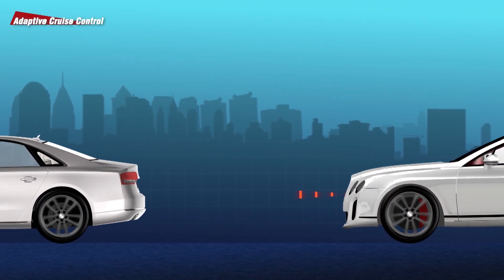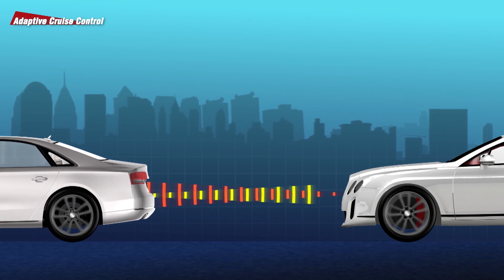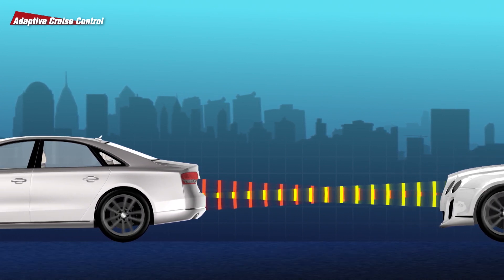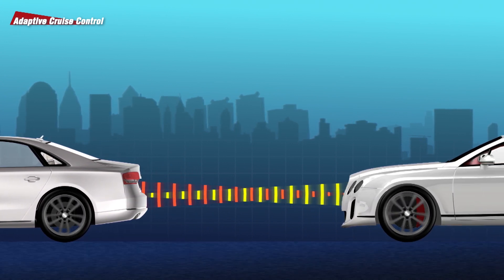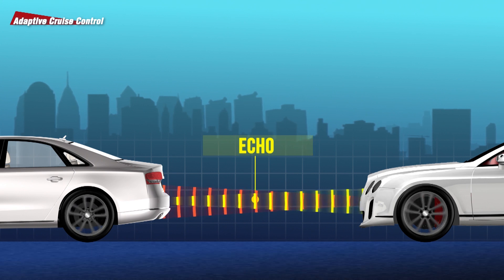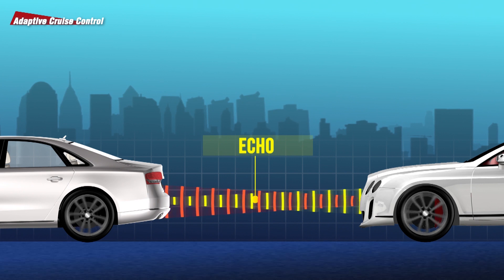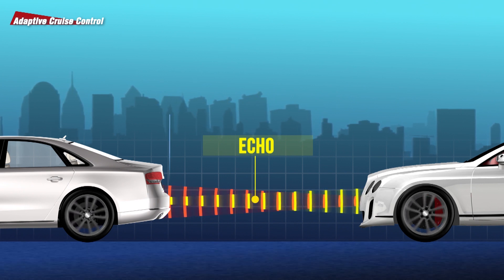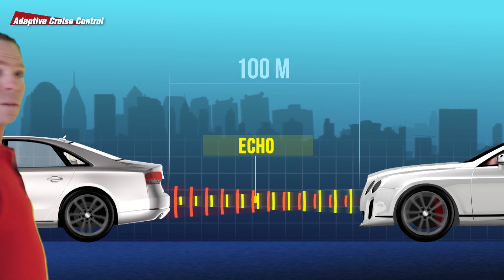Advanced Driver Assist Systems - Overview Training Module Trailer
Advanced Driver Assistance Systems, otherwise known as ADAS, are becoming increasingly commonplace across the vehicle car parc. These systems encompass a wide variety of technologies, each designed to enhance vehicle safety in different circumstances.

Make sure you keep up to date with your automotive technology with AutoMate, visit us